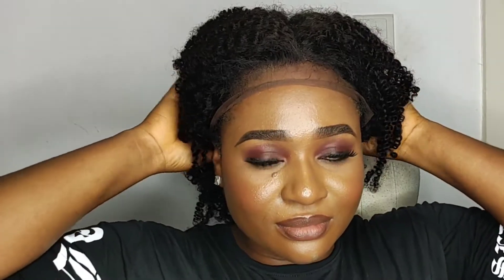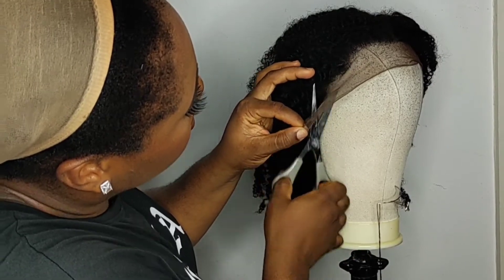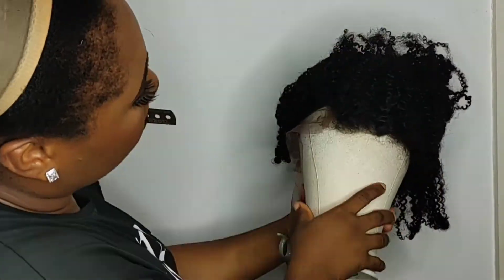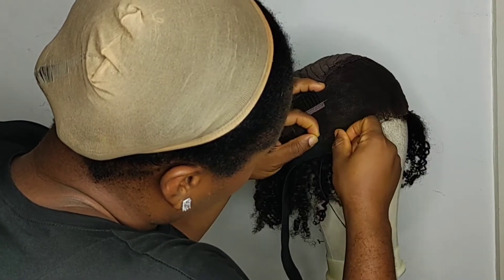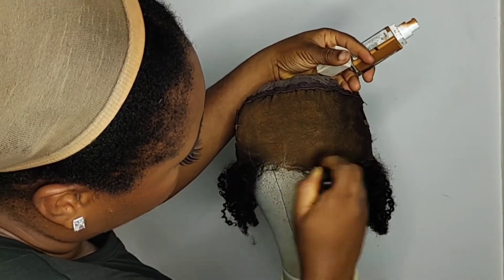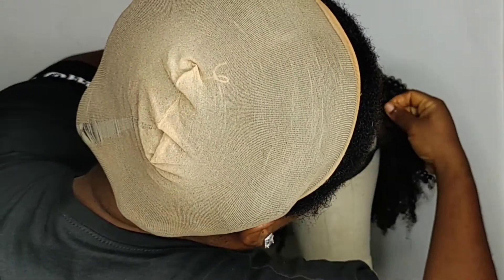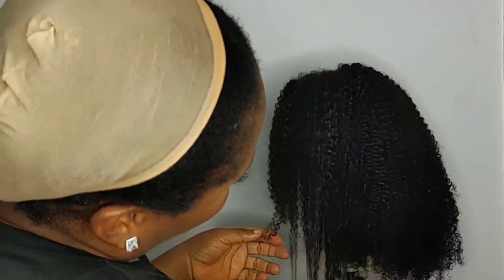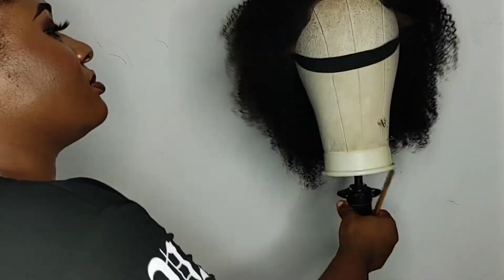How to style your Kinky Curly Wig || Wig Installation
How to style your lace front wig, wear with no glue No bleaching

how to style a new curly wig
how to style curly hair
new curly wig installation
Kinky Curly Wig
curls that last all day,
best curly hair routine,
how to make your wig look natural,
how to style a kinky curly wig,
how to make your curly wig look beautiful
how to define your curly hair,
Samira Rufai,
Mikaela Janalyn,
Lavish Lana,
Lilian Tseggai,
TrulyJacqueline,
Erin Ross,
how to wear wigs,
how-to wear wigs for beginners,
lace wig for beginners,
Dolce Mateo,
FreeBornNoble,